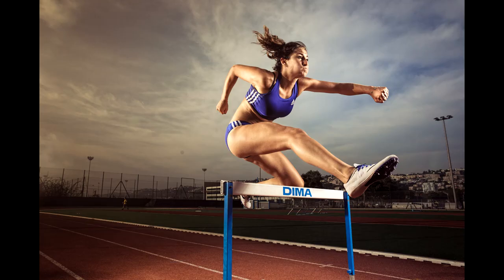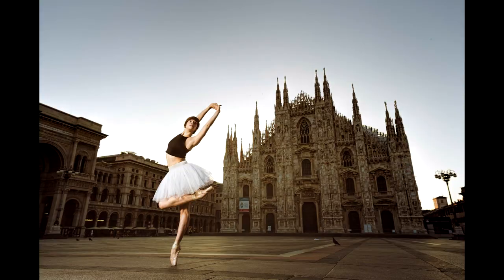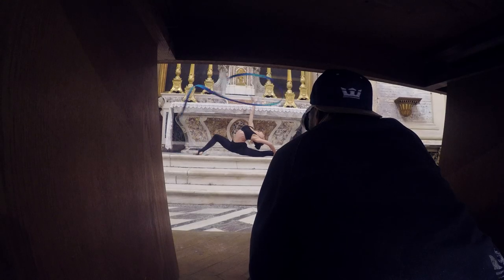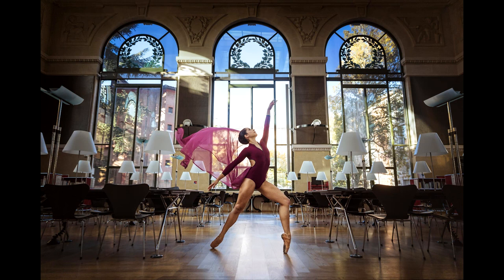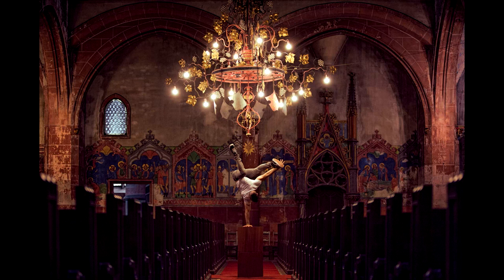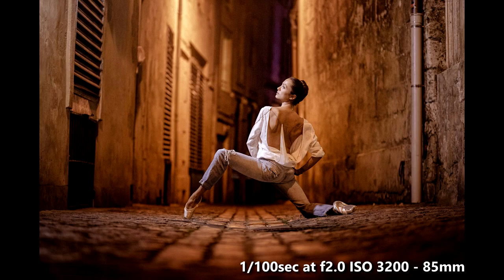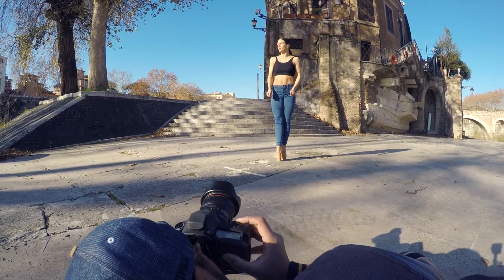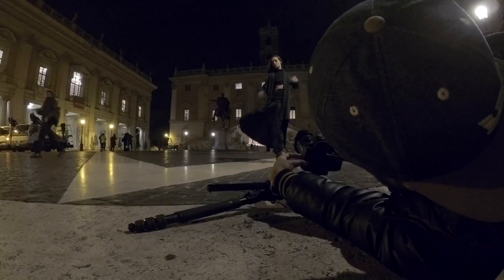Low light and High ISOs in Dance photography